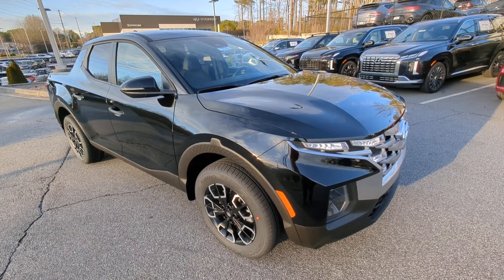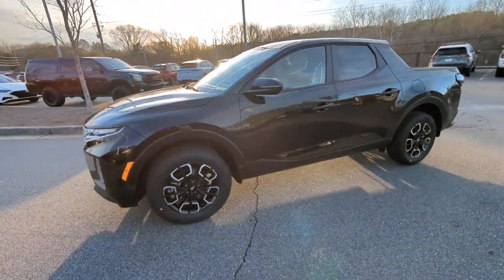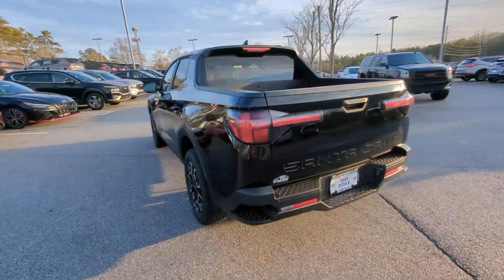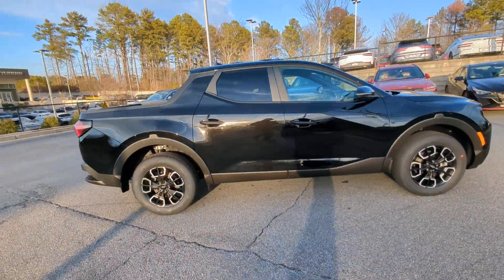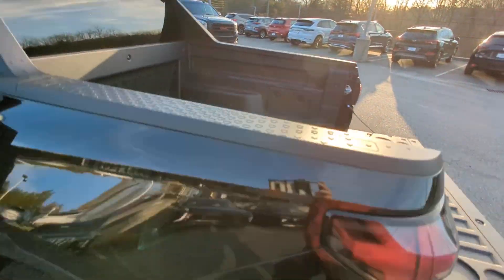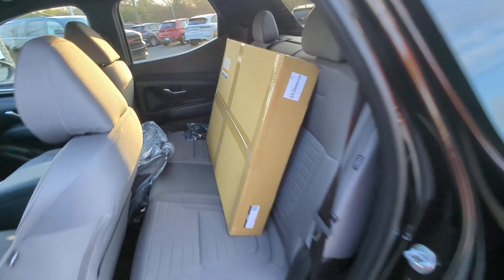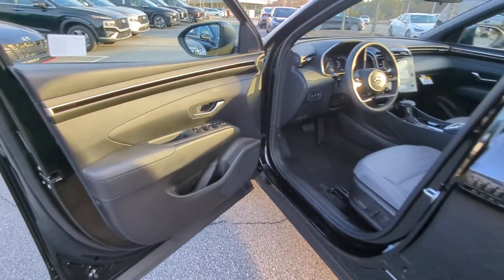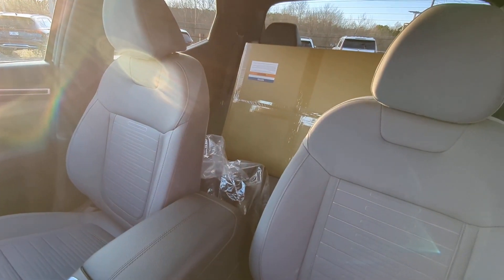2024 Hyundai Santa_Cruz Kennesaw, Marietta, Woodstock, Acworth, Roswell, GA HK104386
Phantom Black New 2024 Hyundai Santa_Cruz SEL available in Kennesaw, Georgia at Hyundai of Kennesaw. Servicng the Marietta, Woodstock, Acworth, Roswell, GA area.

22/26 City/Highway MPGbrbrPhantom Black 2024 Hyundai Santa Cruz SEL FWD 8-Speed Automatic with SHIFTRONIC 2.5L I4brbrIphone / Droid Navigation Compatible. Georgias #1 Hyundai Dealer! Real Deals Real Fast! Thats how we roll! Transparent Pricing Flexible Test Drive Streamlined Purchase 3-Day Worry-Free Exchange. Price includes: $1500 - Retail Bonus Cash. Exp. 04/01/2024